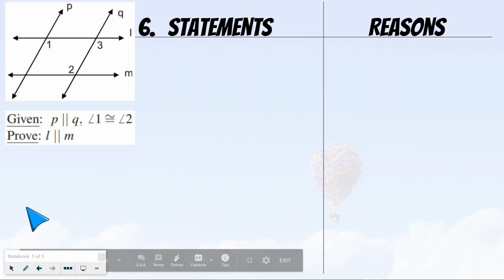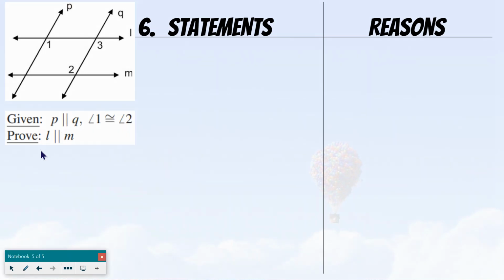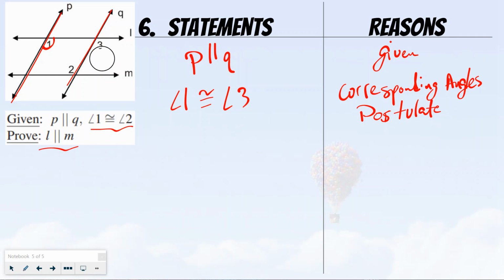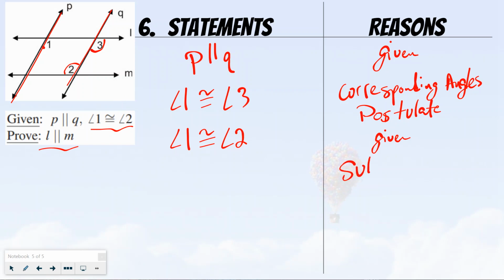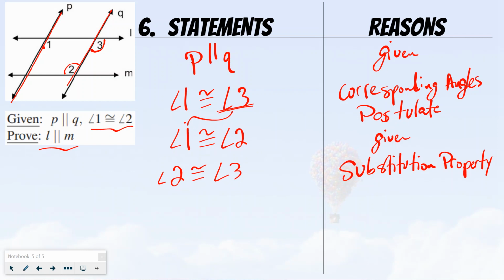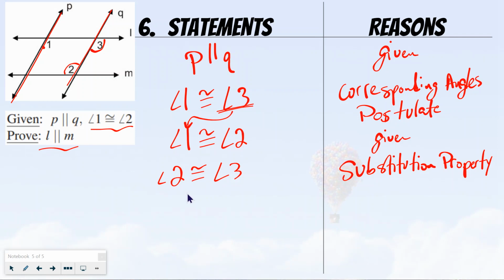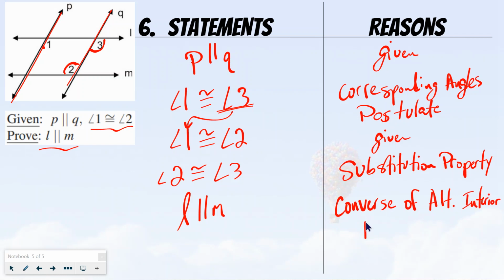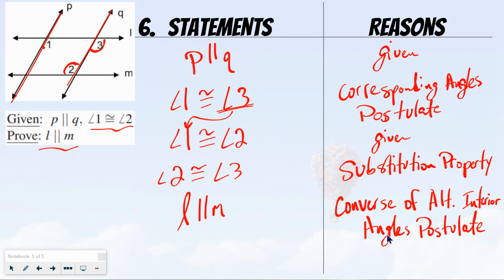Proving Parallel Lines